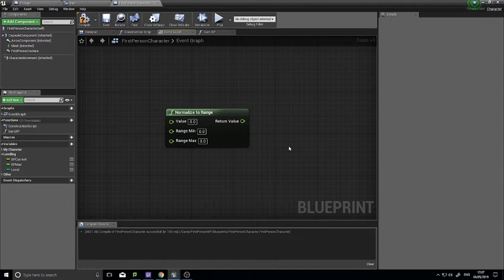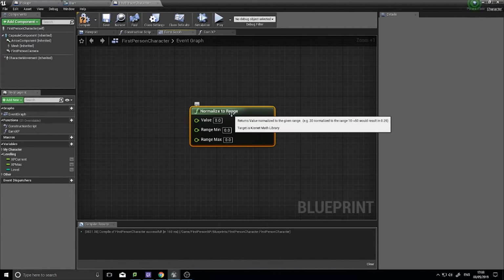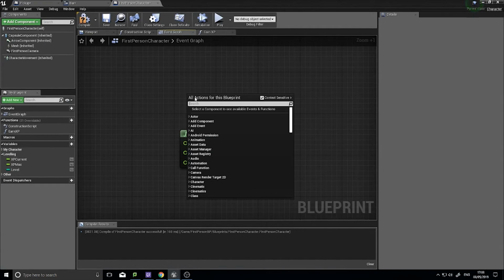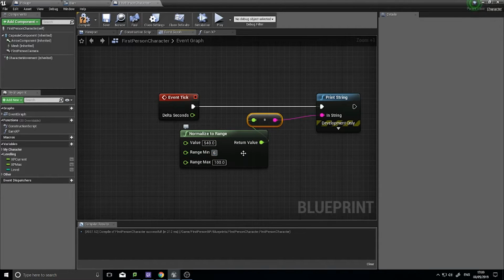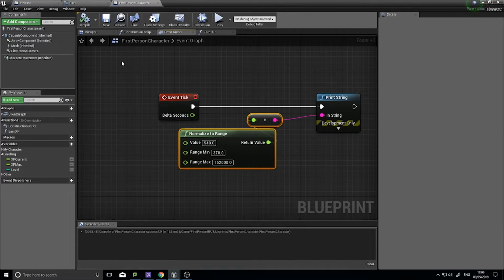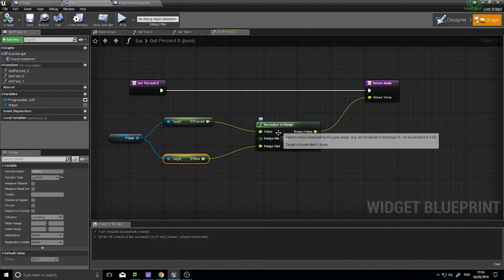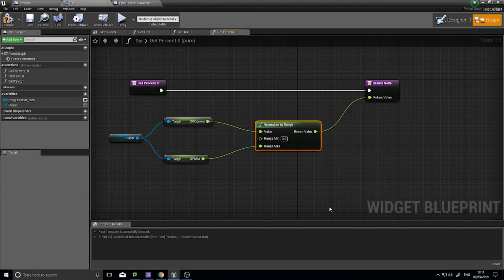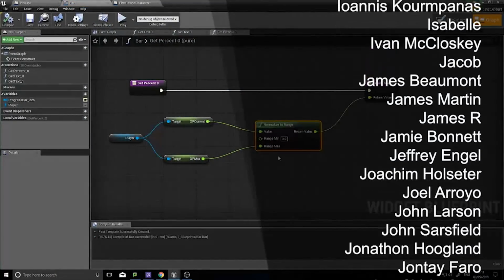Unreal Engine 4 SnackSize - Normalize to Range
For those completely new to Unreal Engine 4 and its blueprint system, here I explain how the Normalize to Range node works and where we could use it.